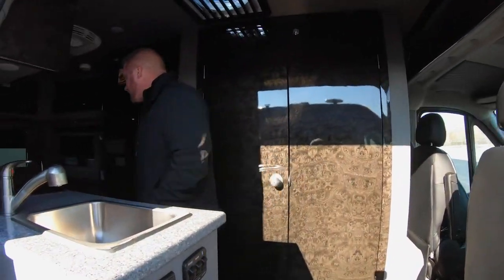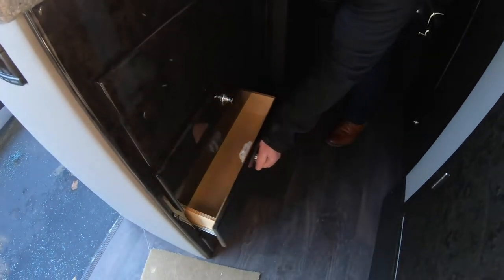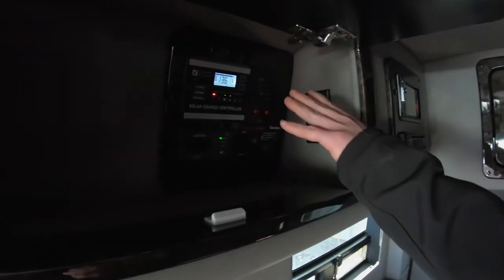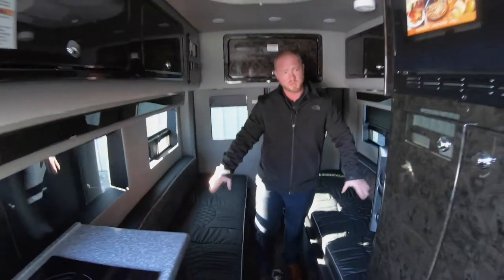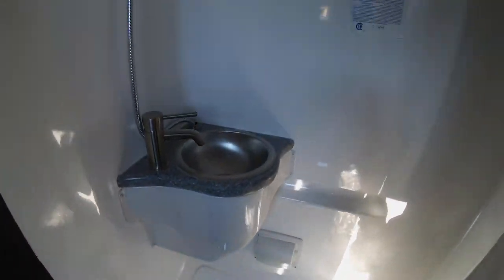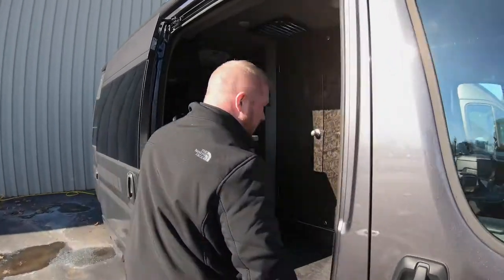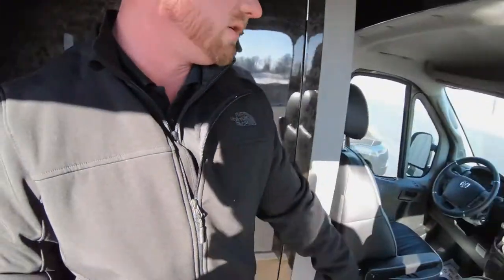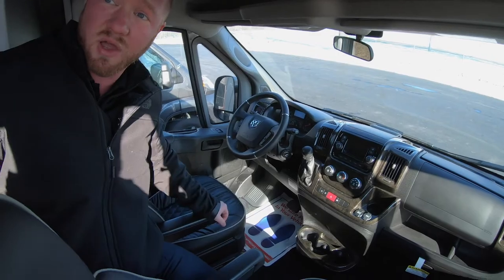Feature Friday - The IROK Class B motorhome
Exciting Feature Friday! The all new IROK class B vans are in! We now carry: Travel Trailers, Fifth-wheels, Class A, B, and C motorhomes. Something for everyone 👏👍